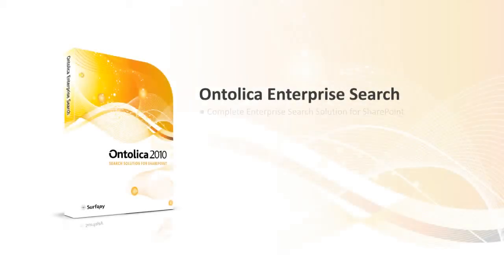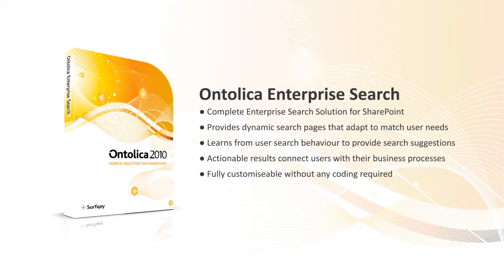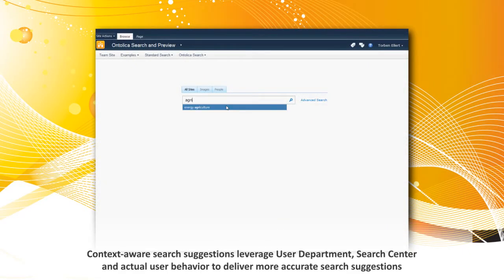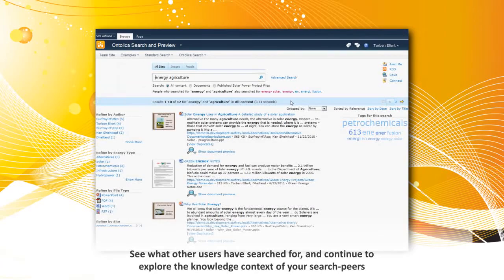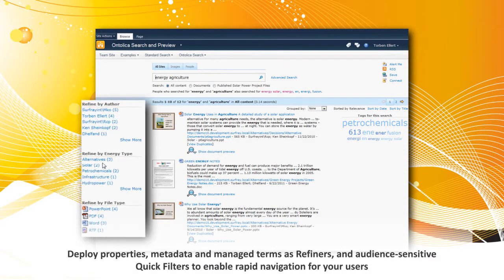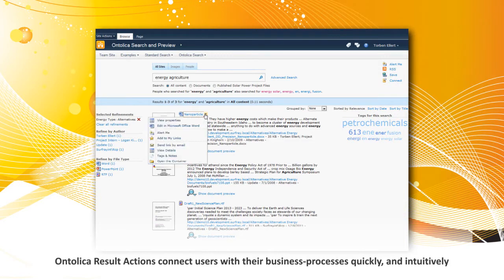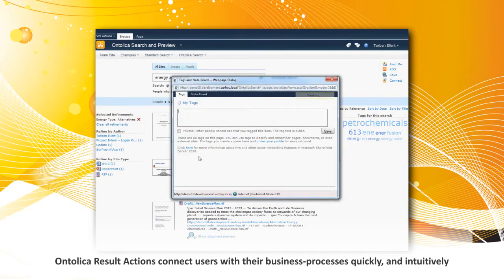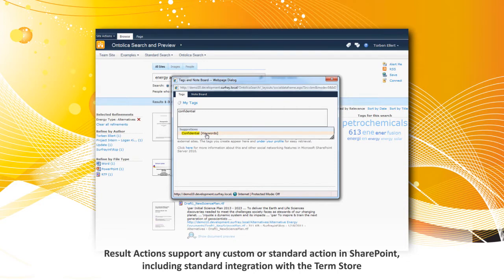Product Overview - Ontolia Enterprise Search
Brief introduction to the search solution for SharePoint that lets you easily customize the search experience, utilize metadata and create audience targeted search user interfaces.